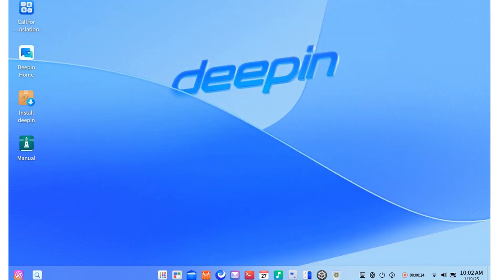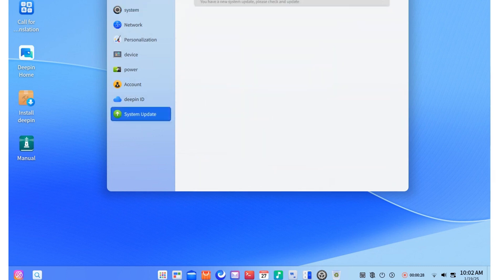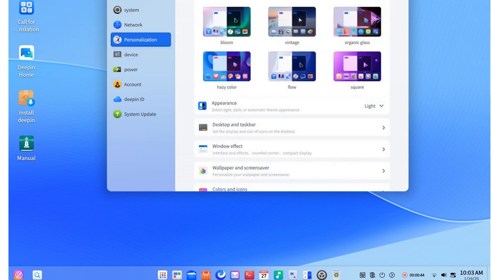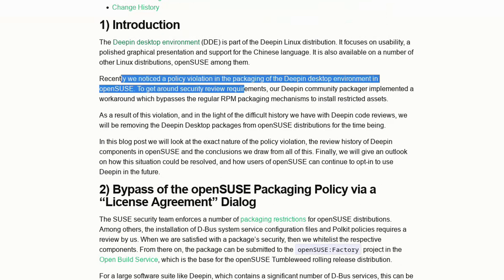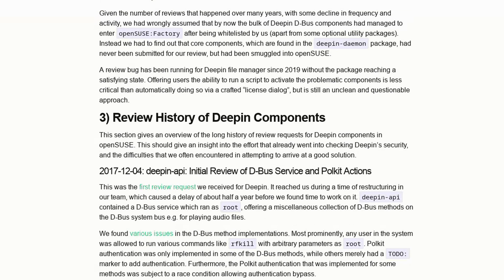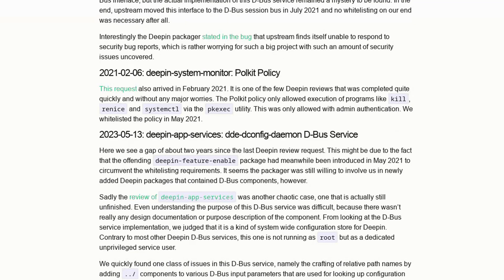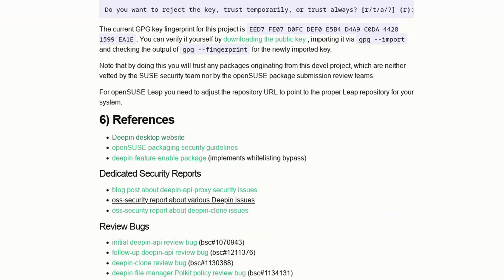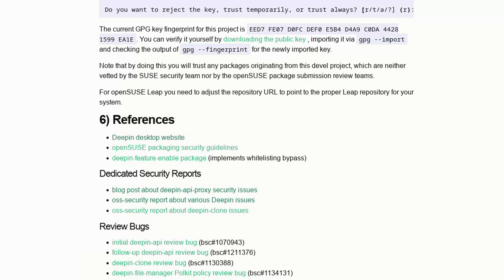Is Deepin Linux nothing more than a Trojan horse?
Deepin Linux under fire: openSUSE removes its packages citing serious security concerns. Could Deepin be a Trojan horse in the Linux world?